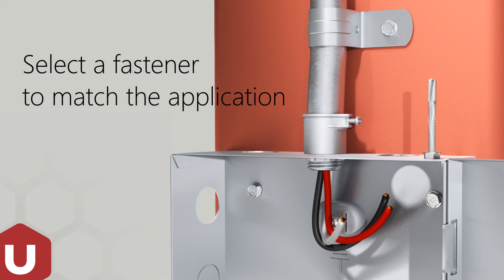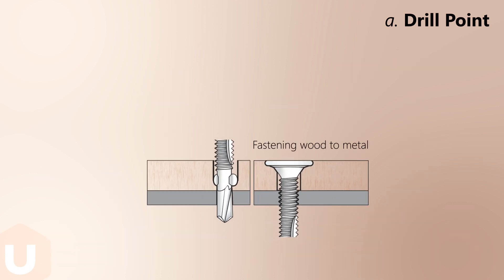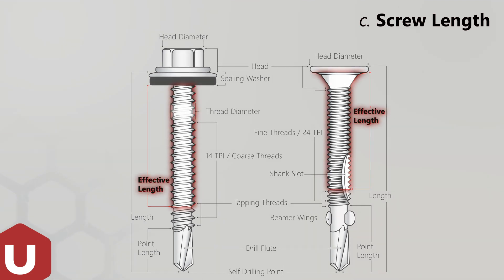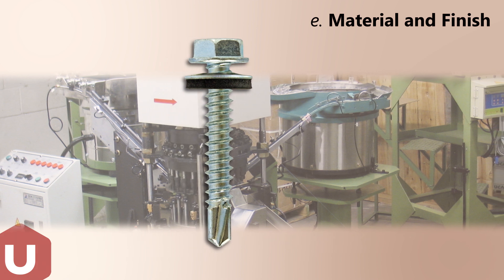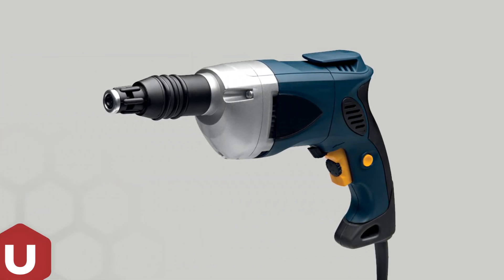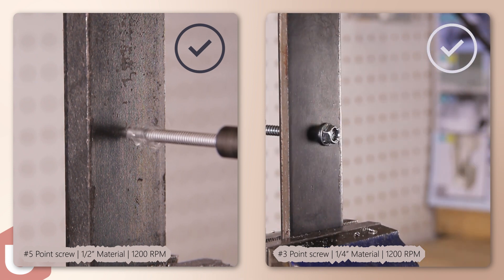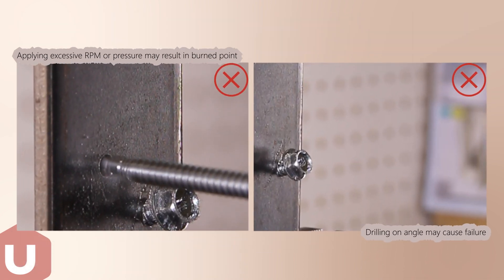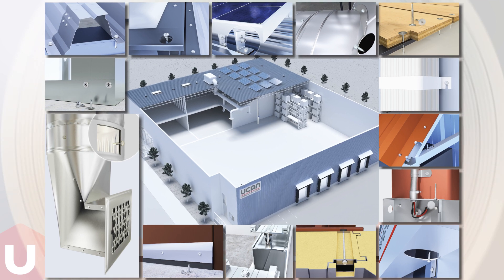How to correctly select and use UCAN U-DRILLS® Self Drilling Screws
The purpose of this video is to provide our customers with a comprehensive understanding of U-DRILLS® as well as their correct application and installation.